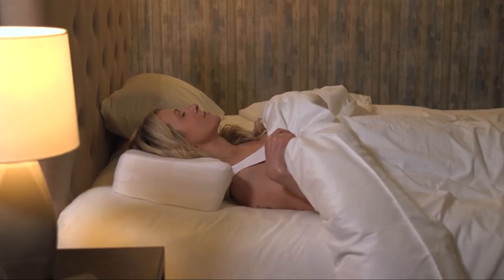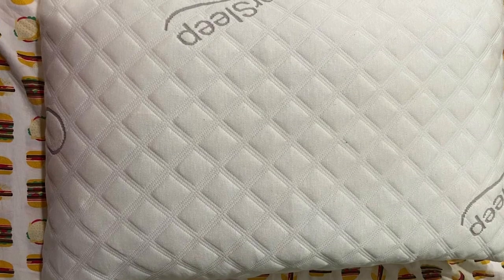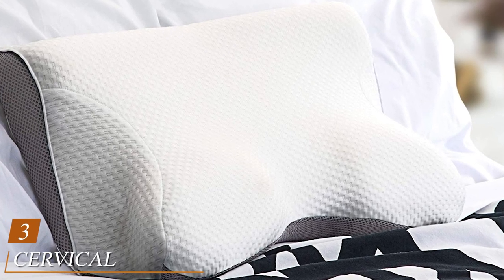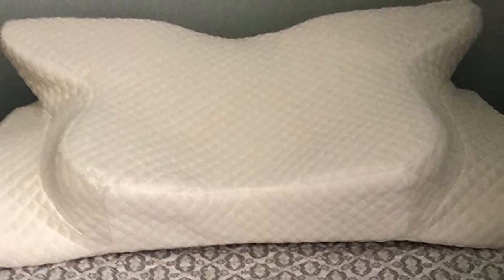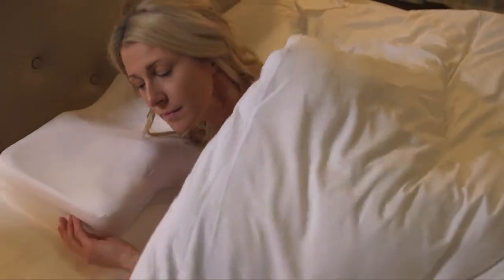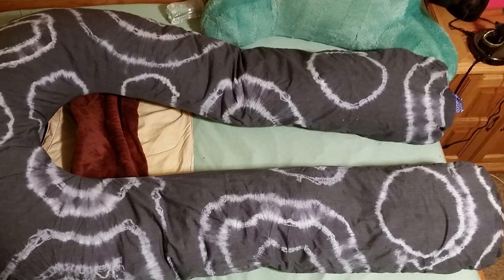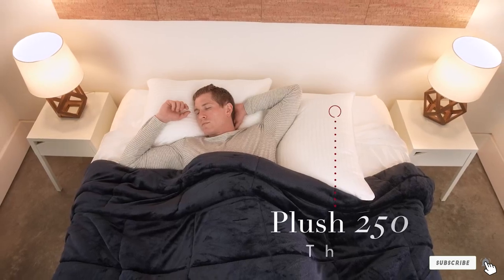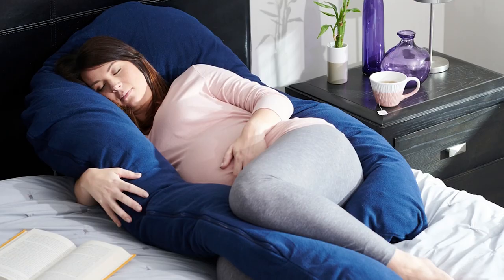Top 10 Best Pillows for Shoulder Pains in 2024 | Reviews, Prices & Where to Buy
Links to the Best Pillows for Shoulder Pains we listed in today's Pillows for Shoulder Pain review video:

1 . Dream Rite Shredded Hypoallergenic Memory Foam
2 . UTTU Sandwich Pillow King Size, Memory Foam Contour Pillow
3 . Cervical Memory Foam Pillow for Neck and Shoulder Pain Relief
4 . ZAMAT Adjustable Cervical Memory Foam Pillow
5 . Therapeutica Pillow, Firm Orthopedic Support
6 . Comfort-U Total Body Pregnancy Support Pillow
7 . Cervical Pillow for Neck Pain, IKSTAR Memory Foam Neck Pillow for Sleeping
8 . Beckham Hotel Collection Bed Pillows for Sleeping
9 . Elviros Cervical Memory Foam Pillow, Contour Pillows for Neck and Shoulder Pain
10 . Moonlight Slumber Comfort-U Deluxe Pillow

What are the Best Pillows for Shoulder Pains in 2023?

In today's video we reviewed the Top 10 Best Pillows for Shoulder Pains on the market in 2023. We made this list based on our personal opinion and we ranked them in no particular order, after doing our research based on their prices, quality, durability, brand reputation and many more.

After watching this video you will know which are the best budget, top selling and top rated Pillows for Shoulder Pain on the market today.

If you choose from this list you can be sure that you buy one of the best Pillows for Shoulder Pains available today.